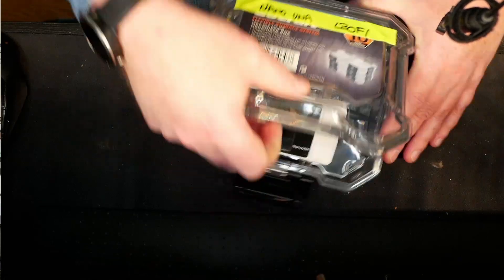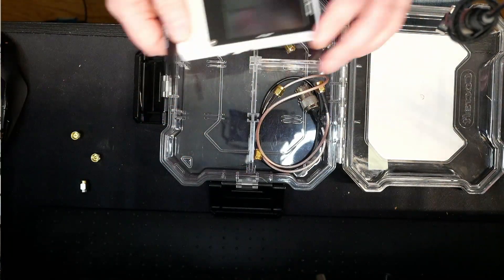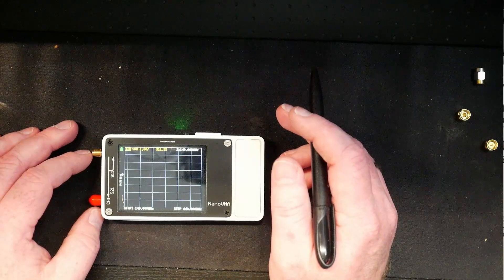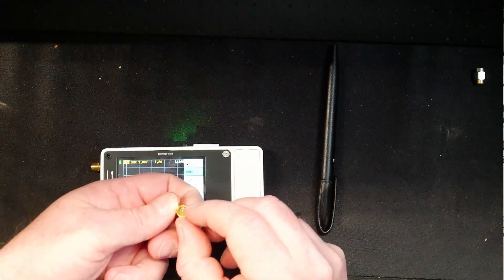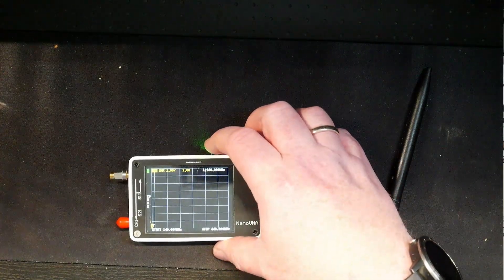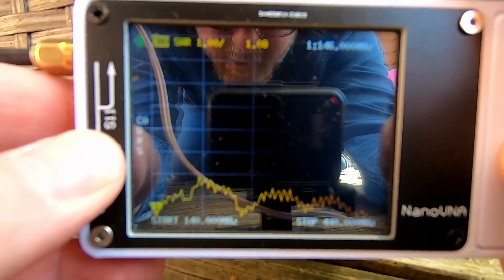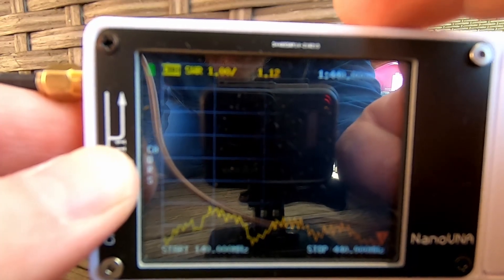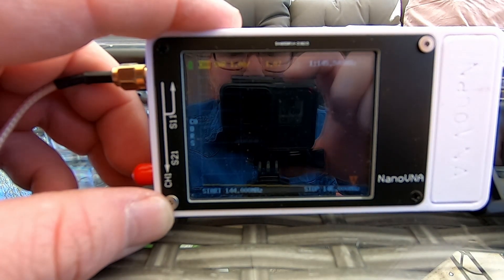How to use the NanoVNA to Check an Antenna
In this episode I am going to explore how to check if a Diamond X50 that has been stored outside through the winter is still usable. Please do comment if I don't use the NanoVNA correctly, or draw the wrong conclusions. I am not an expert, just an amateur radio operator. There is also some bonus content if you stay until the end.

Oh, and I have released the LB0FI Portable Dipole Kit for sale. Please see my Etsy Store if you would like to purchase your own kit. There are also a couple of videos out demonstrating the build and the usage of the antenna.

Get your NanoVNA here:
(Amazon UK)
(Amazon US)